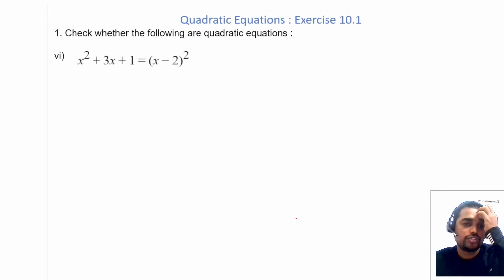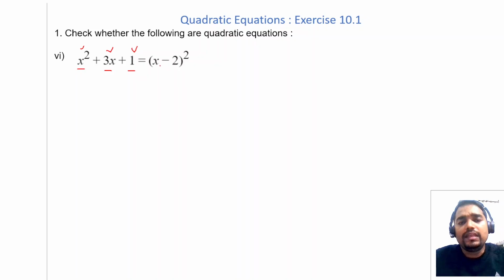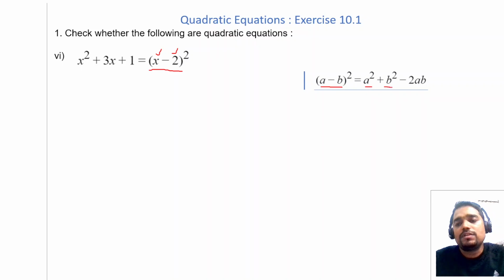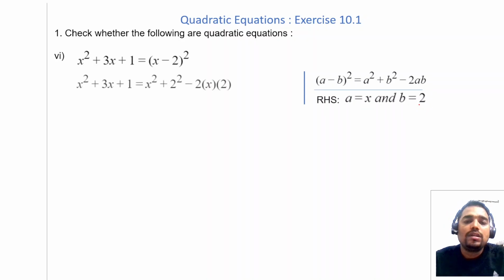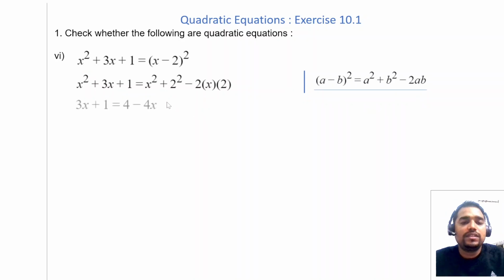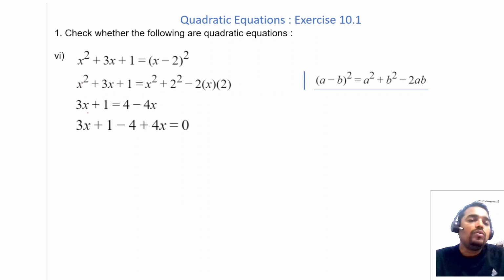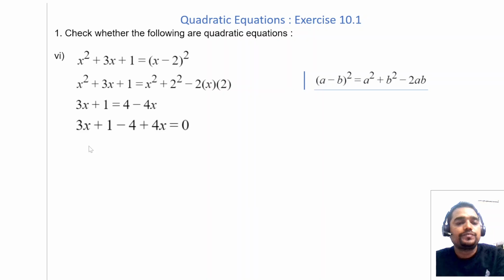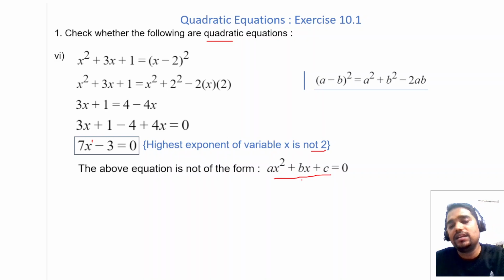quadraticequation,cbseclass10,cbsemaths,cbseboard ,ncertmaths ,ncertsolution,ncertclass10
@Math-Skill_Venky , Math-Skill.

10th Standard.

CBSE: Exercise 4.1, Question number: 1 (vi)
NCERT: Exercise 10.1, Question number: 1 (vi)

Check whether the following are quadratic equations or not ?